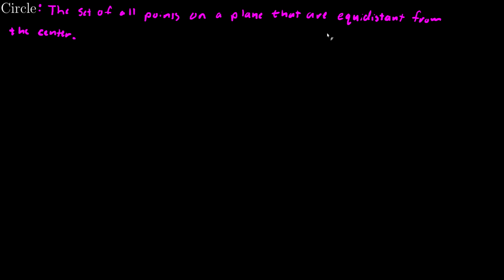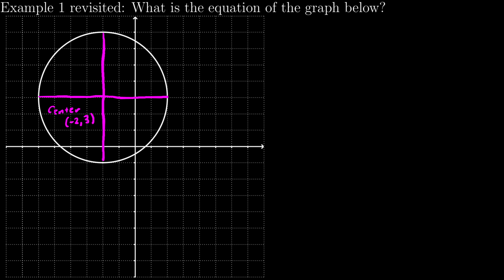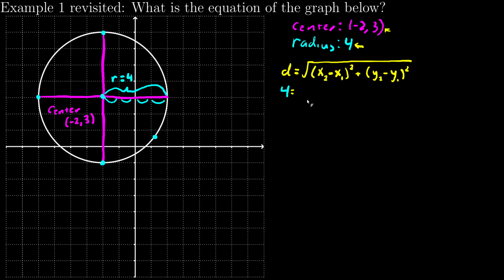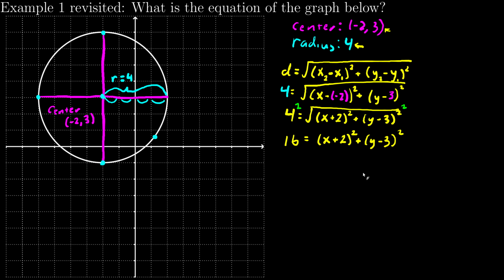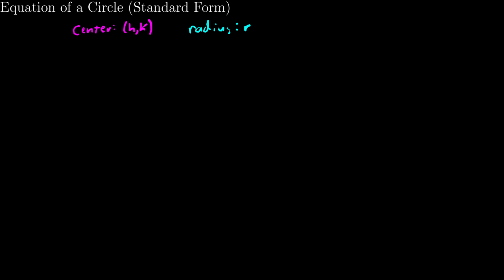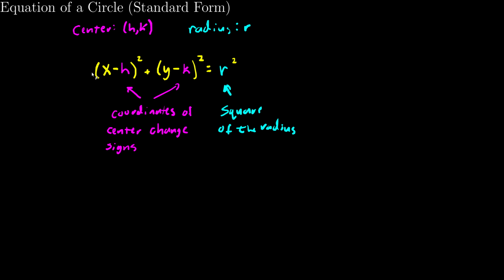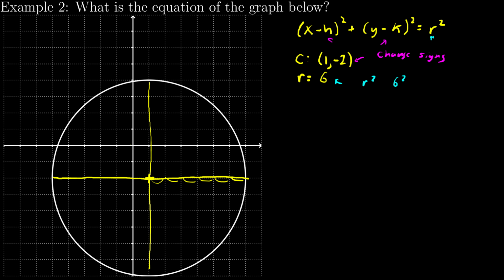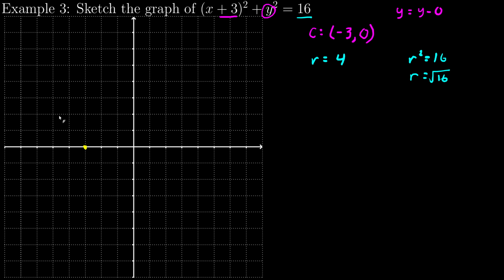The Equation of a Circle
Learn how to write the equation of a circle in standard form and how to graph a circle given the standard form of the equation.